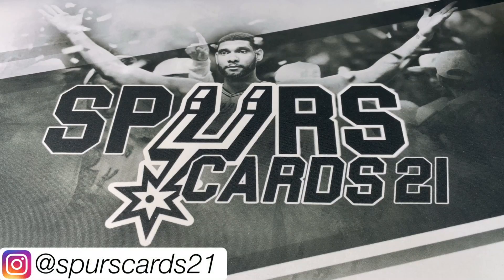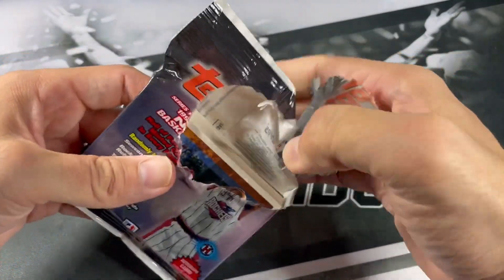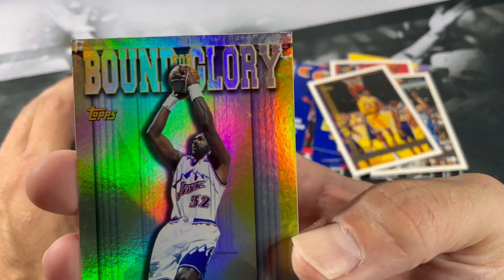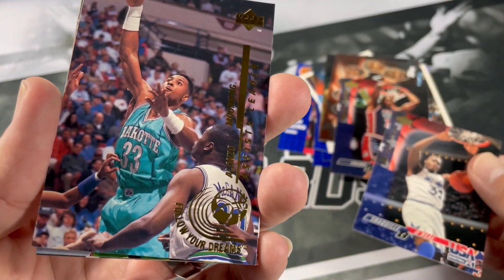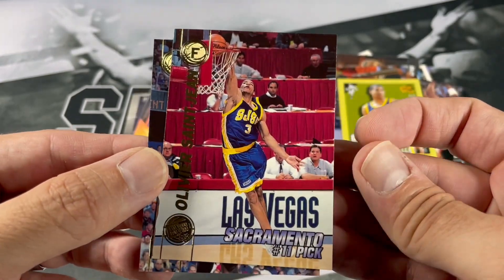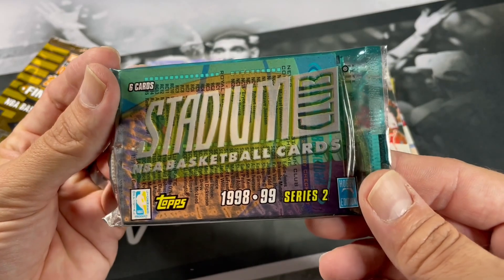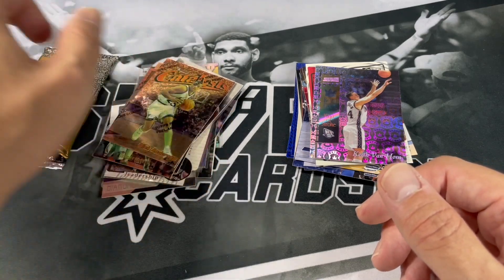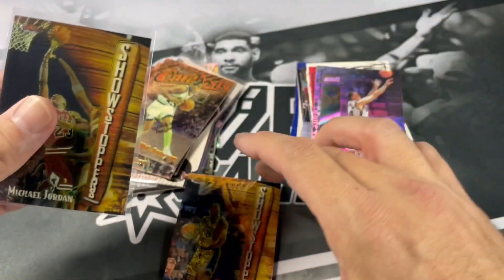MY FIRST DUAL AUTO PULL | Random Hobby and Retail Old-School Pack Opening | JORDAN! KOBE! 🔥🔥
Opening 10 random old school Basketball hobby and retail packs. Looking for Michael Jordan, Kobe Bryant, Tim Duncan and Many More Vets!